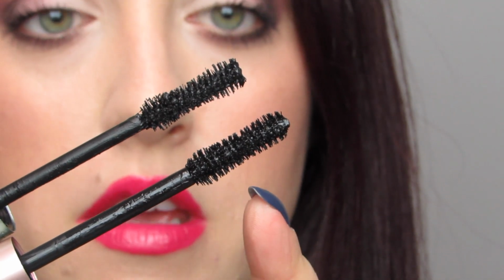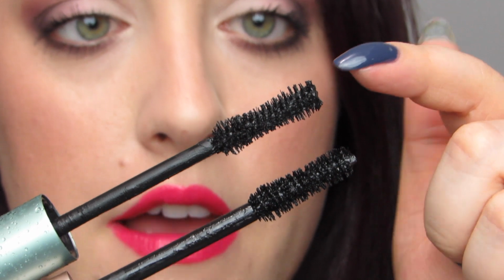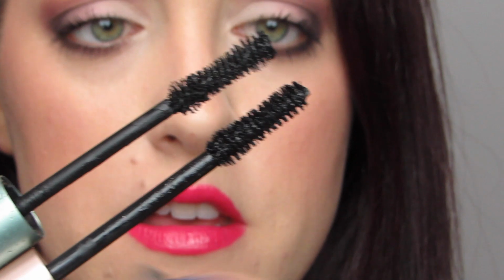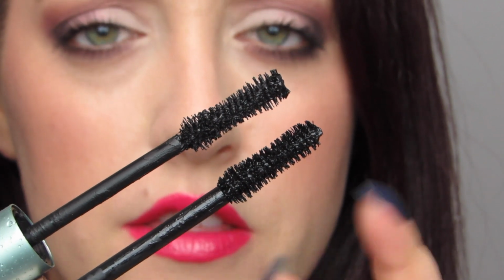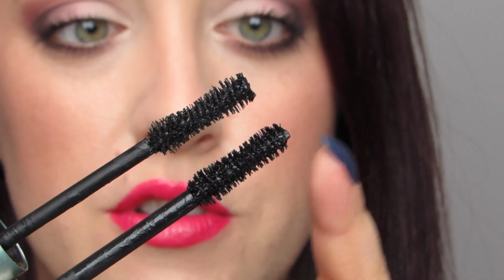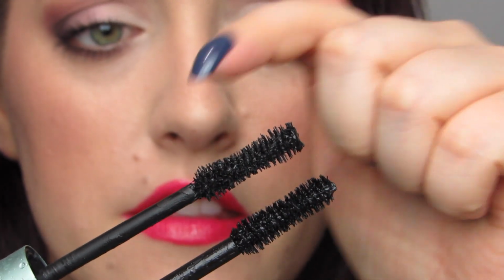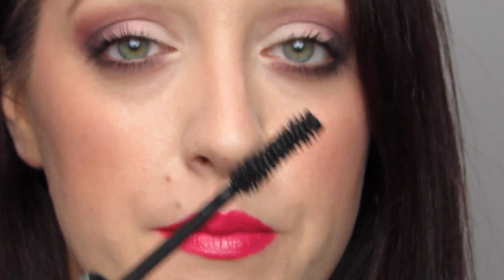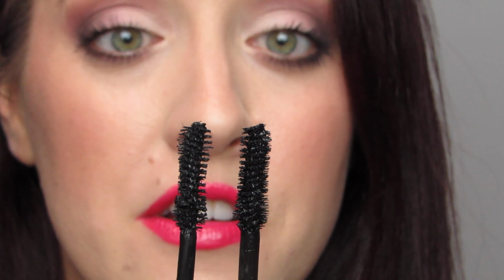L'Oreal Lash Paradise vs Too Faced Better Than Sex | Kaitlyn Elisabeth Beauty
First impressions of L'Oreal Voluminous Lash Paradise Waterproof Mascara and comparison against Too Faced Better Than Sex Waterproof Mascara.

Check out my blog for weekly reviews, makeup looks and nail art

Too Faced Better Than Sex Mascara